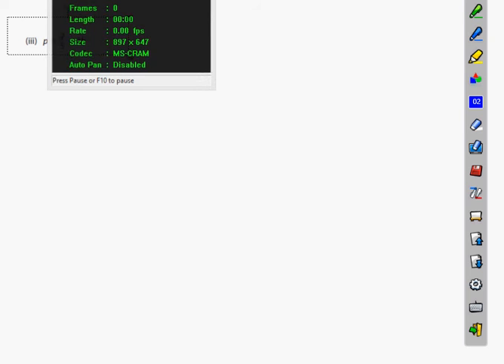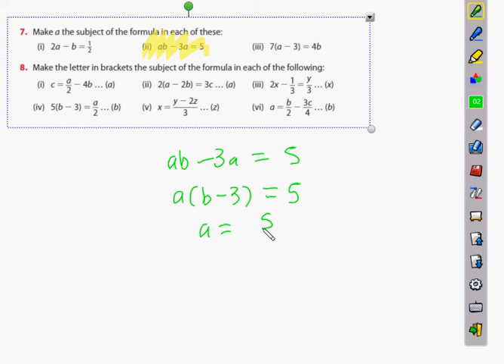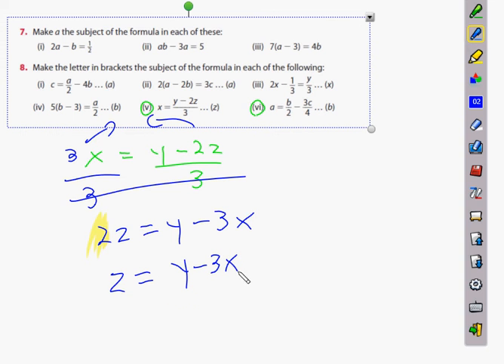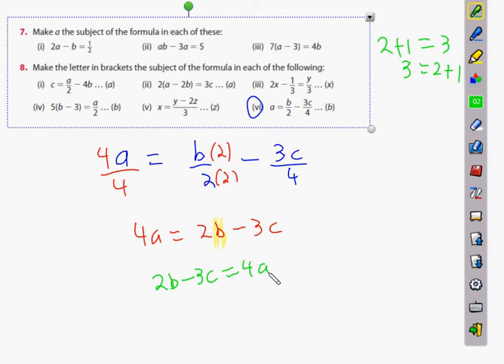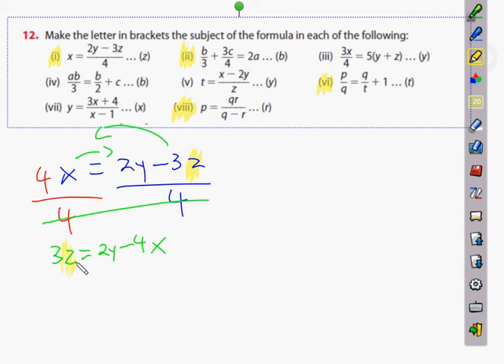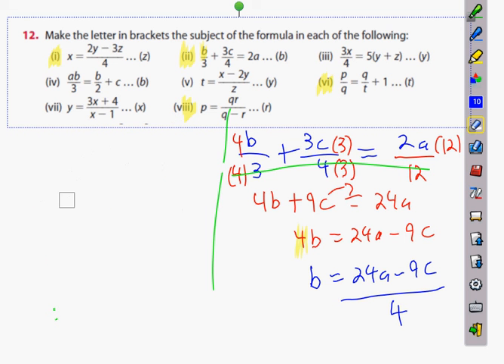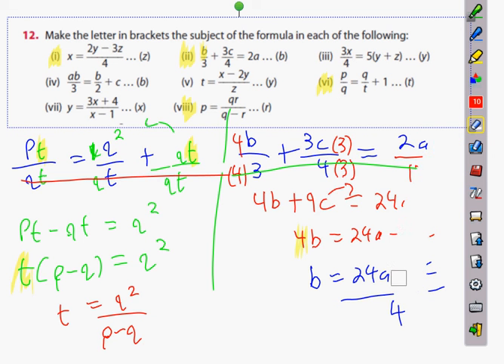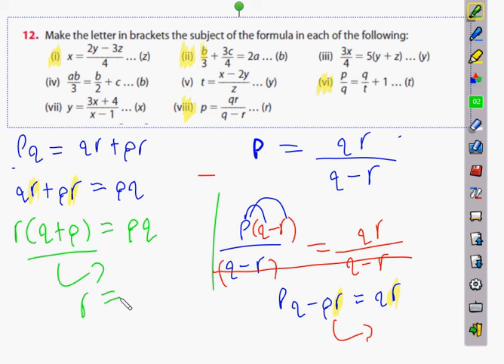3high 21 5 q7q8q12